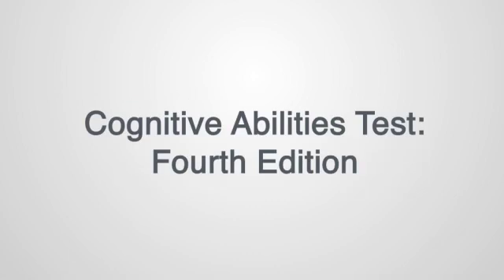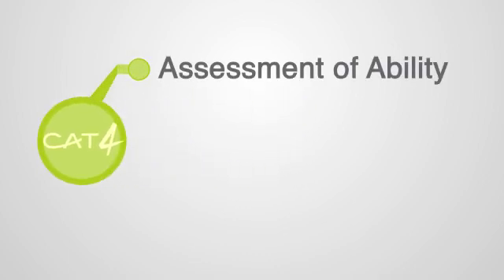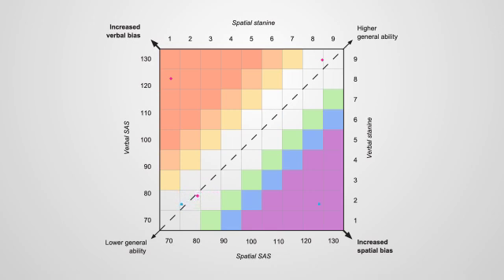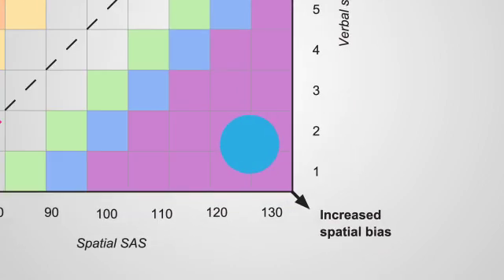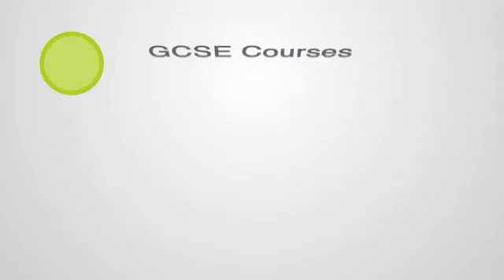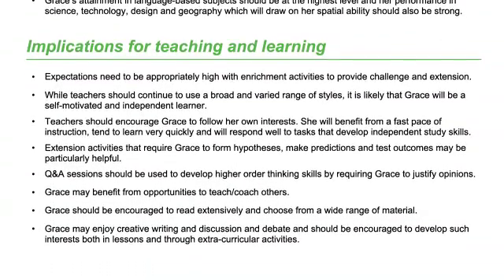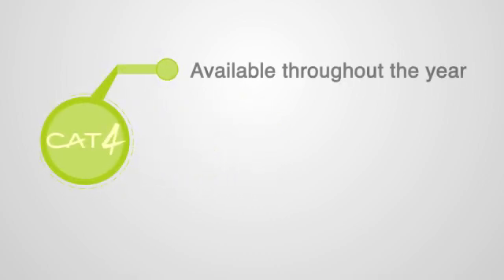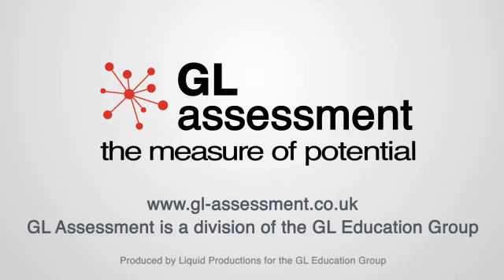Cognitive Abilities Test: Fourth Edition (CAT4)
For global users